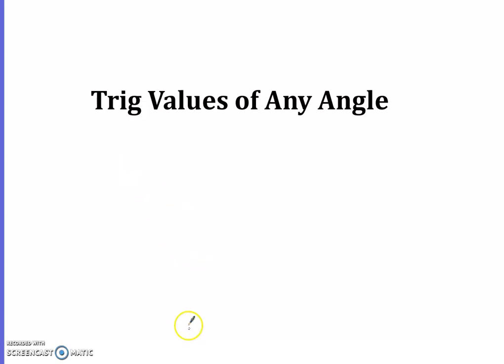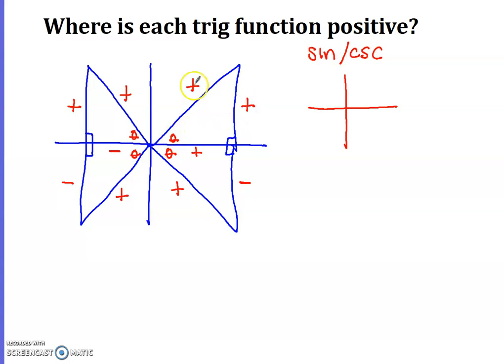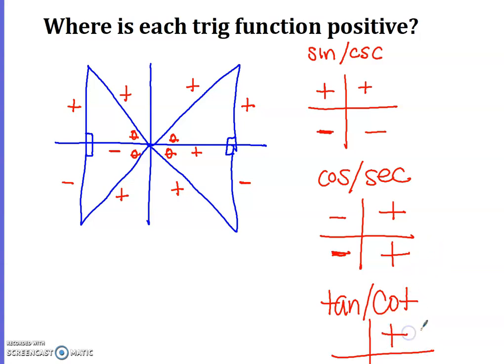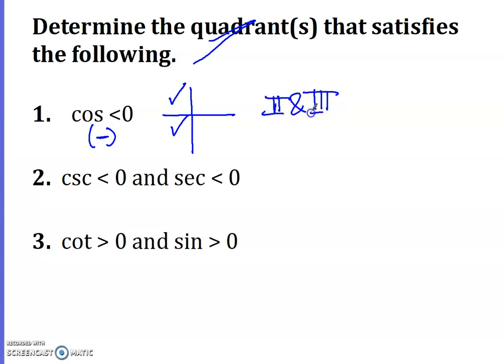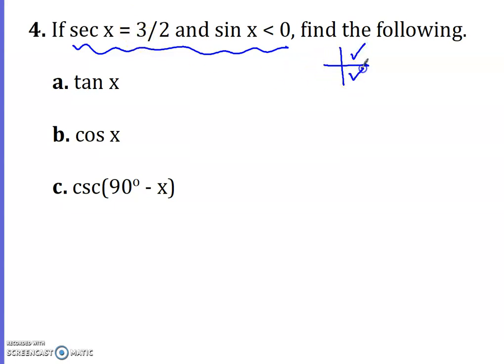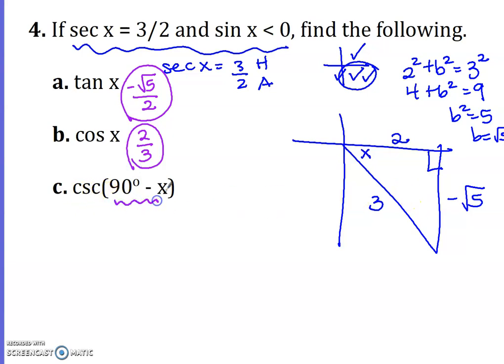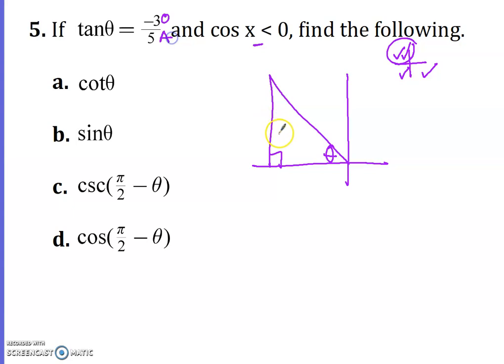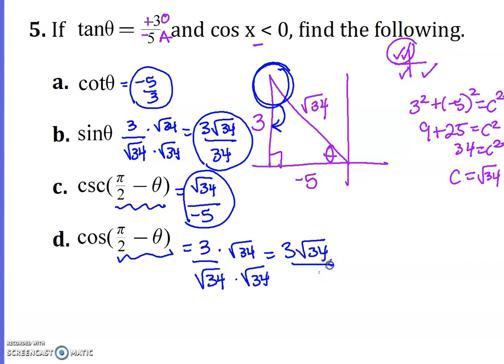PC Trig Equations Day 2